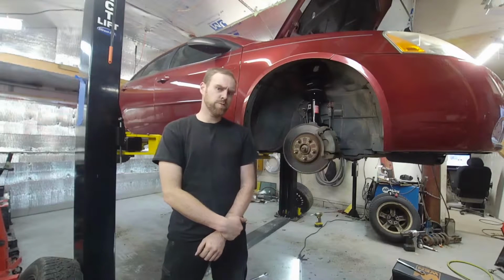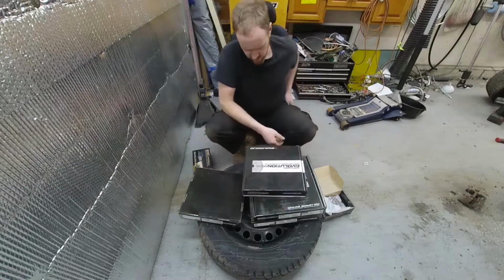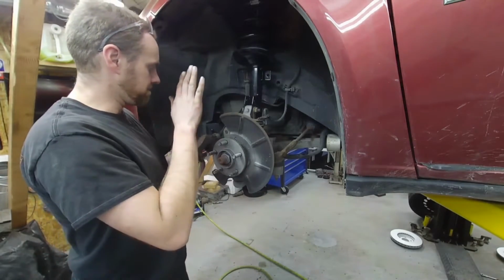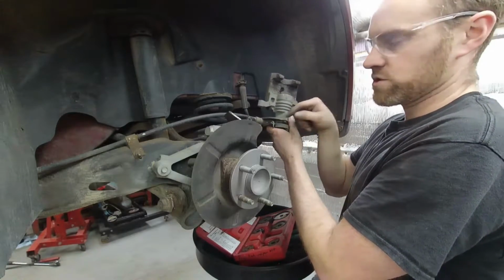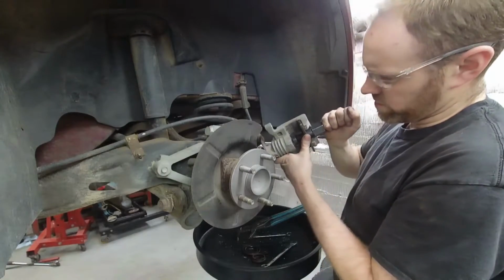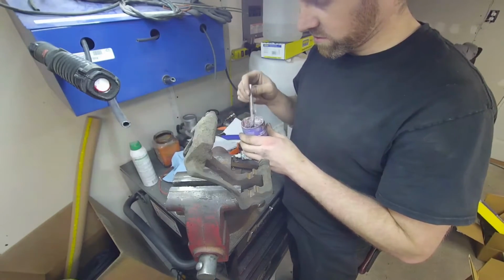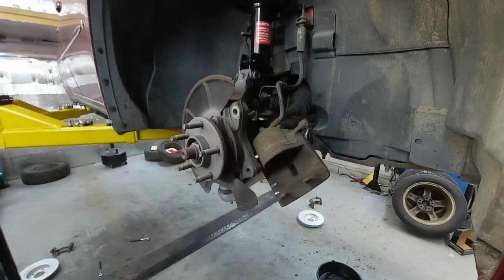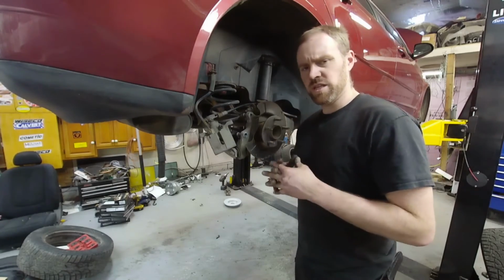Most detailed Brake Job Pontiac G6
I dive in to all the Deep details  of doing a brake job on a fwd car. I cover all the little tools and tricks to get a perfect brake job done every time, this happens to be on a Pontiac G6. I use PowerStop coated rotors and end up rather impressed.

Brake Hub Cleaning Disc Kit

Roloc Sanding Disc

Tool Crib Heavy Duty Anti-Seize

Disc Brake Caliper Kit

Permatex 24125 Ceramic Extreme Brake Parts Lubricant

Lisle 22800 Wheel Stud Installer

Small Super Scrapper

Crazed Performance Repair YouTube channel

Automotive technician